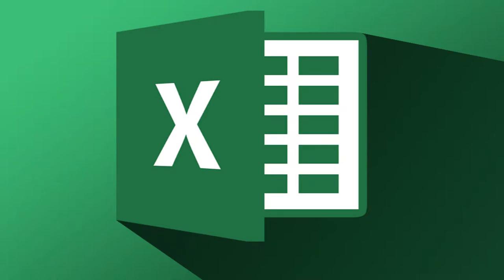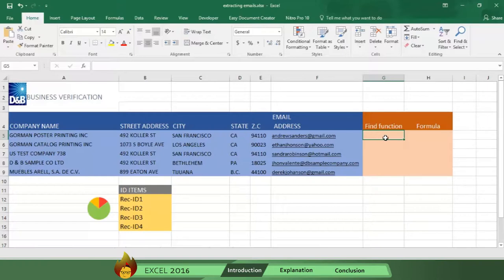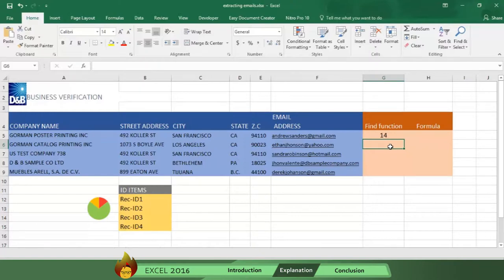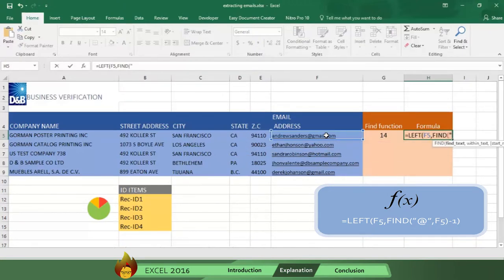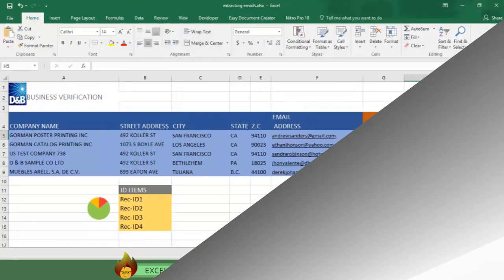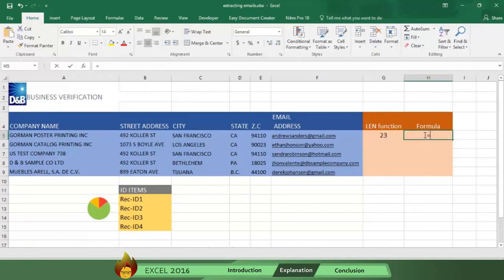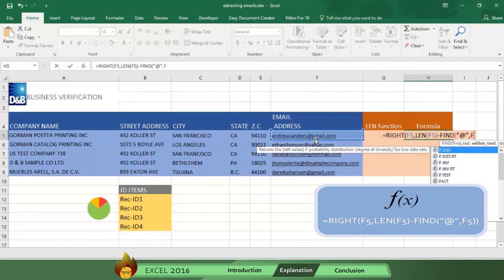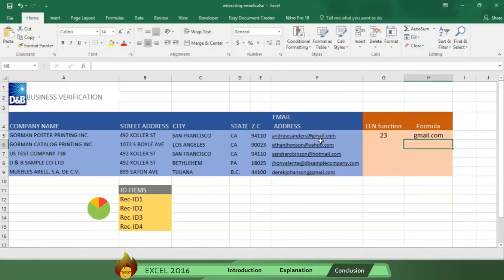Split Information Inside a Cell | Option 3 | Excel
This video shows you how to exercise another method to Split Information Inside a Cell. Burn to learn focuses on a simple way to solve this problem. We show you how to 1) extract information from a cell using Excel functions and formulas, and 2) get acquainted with the LEN function. Learning how to use these Functions is what this video is